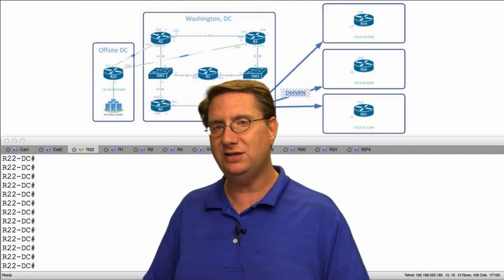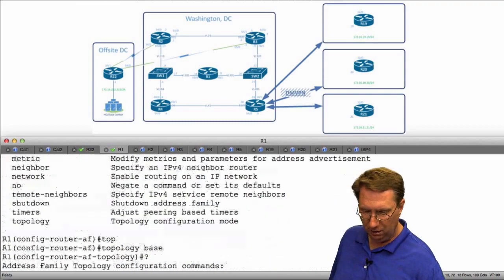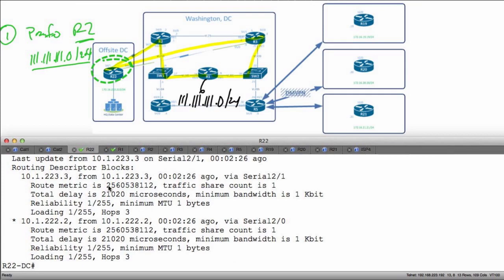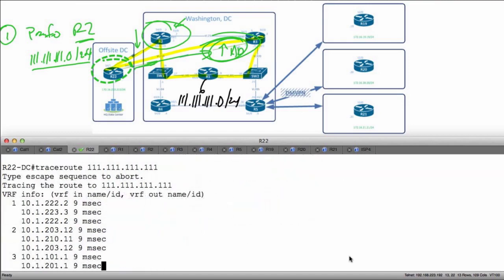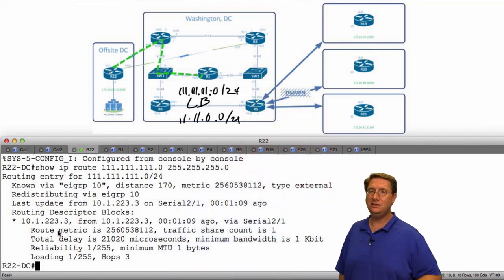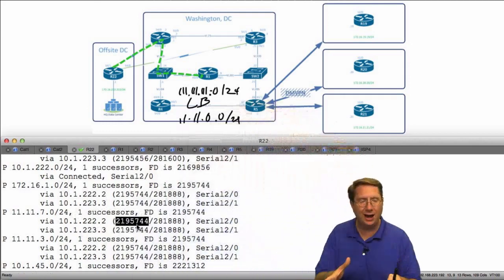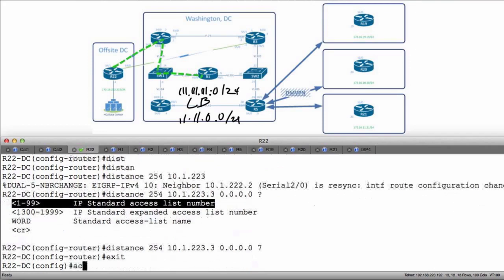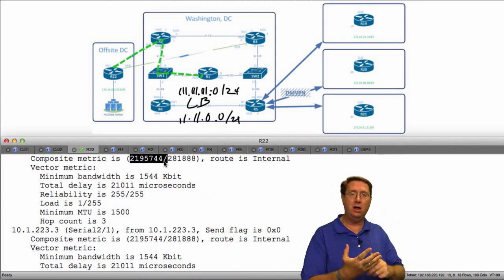400-101 CCIE Routing and Switching 75 EIGRP Filter Administrative Distance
400-101 CCIE Routing and Switching  75 EIGRP Filter Administrative Distance